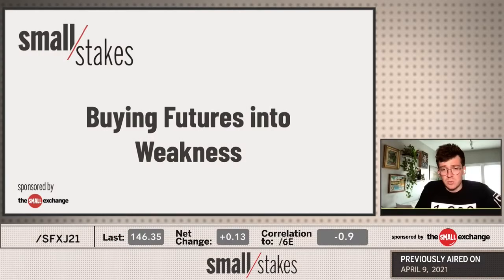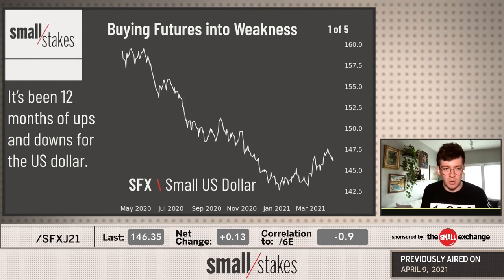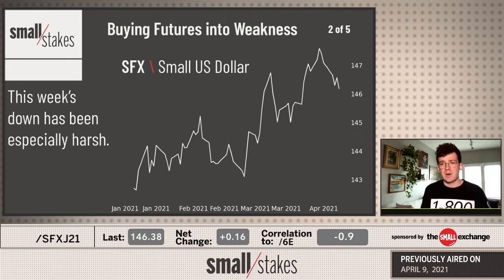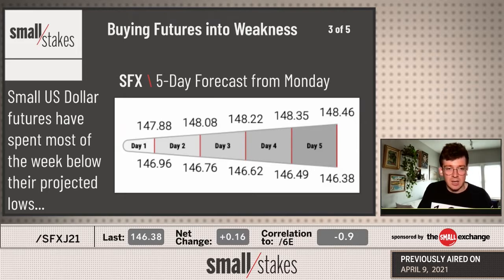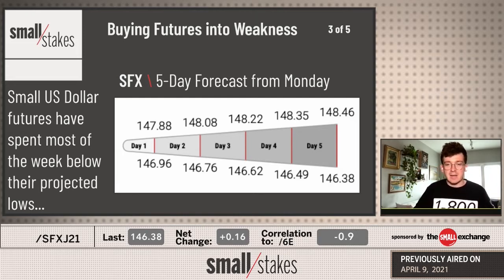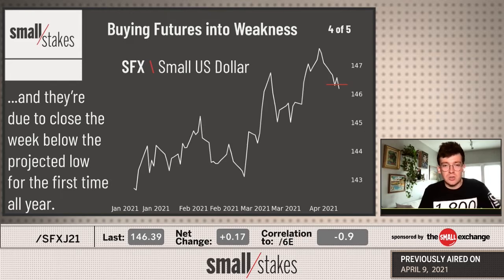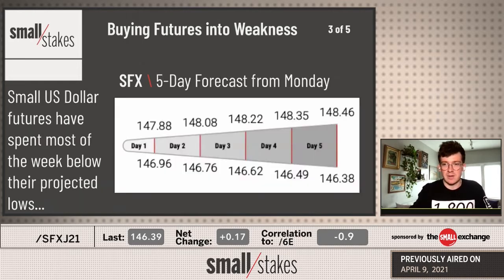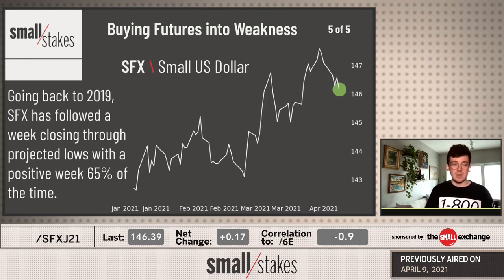Buying Futures into Weakness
While buying a market that's moved lower may seem counterintuitive, Frank makes the statistical case for buying futures into weakness. The futures kid gives some historical context on foreign exchange markets while highlighting the recent selling seen in US dollars. He then runs a backtest for performance in USD following a weak week.

Check out Frank's findings as well as a new strategy to add to your futures trading toolbox!